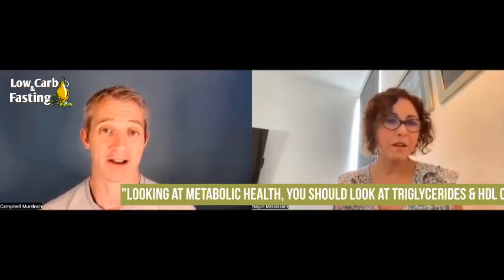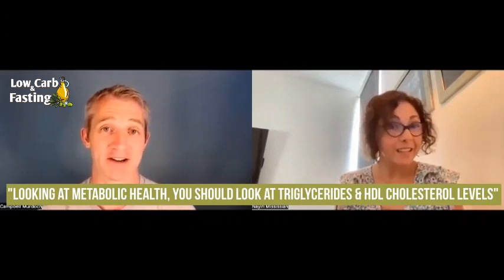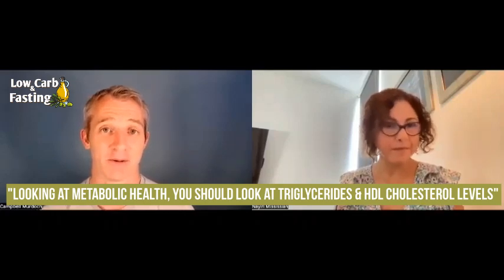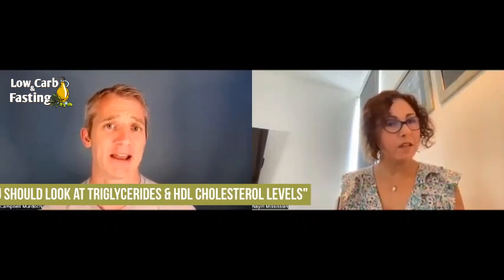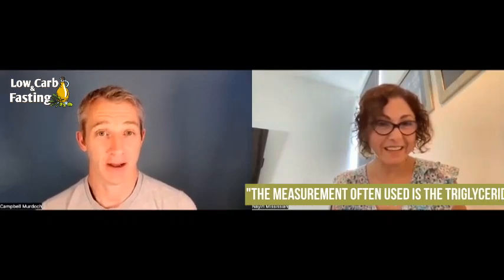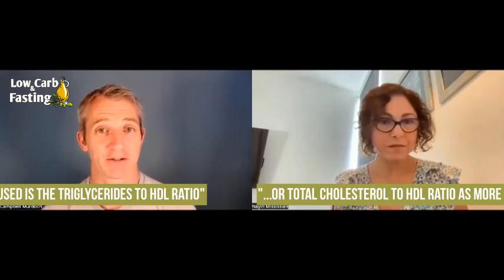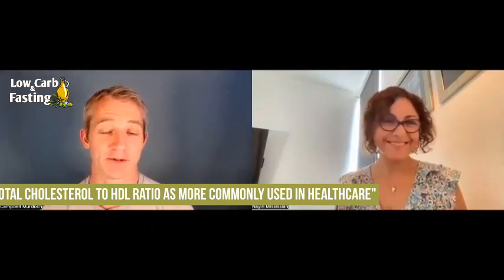Cholesterol & Metabolic Health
In this video clip, Dr. Campbell Murdoch talks about cholesterol and if it a good marker of health. He also discusses the importance of metabolic health to prevent and reverse many chronic illnesses.

Dr. Campbell Murdoch, a GP from Bristol, England, has a special interest in improving his patients' metabolic health through lifestyle interventions. Dr. Campbell Murdoch is the co-author (with Dr. David Unwin and others) of a published paper about how to safely de-prescribe medications for type 2 diabetic patients who adopt a low carb lifestyle. (ARTICLE IS LINKED BELOW!)

Nayiri Mississian, the host of Low Carb and Fasting, is a nutrition researcher, coach and blogger. Nayiri has had type1 diabetes since 1978, intermittent fasting since 2000, eating low carb since 2015, strength training since 2018, extended fasting since 2021 and ketovore/carnivore since 2022 (after 30 years of vegetarianism). Nayiri is also the founding director of a translation company, which she runs alongside her research work and coaching.

***ARTICLE: Adapting diabetes medication for low carbohydrate management of type 2 diabetes: a practical guide (AUTHORS: Dr. Campbell Murdoch, Dr. David Unwin, Dr. David Cavan, Dr. Mark Cucuzzella, Dr. Mahendra Patel)